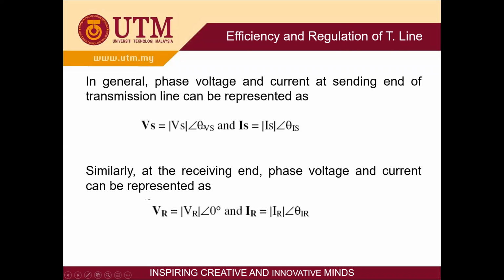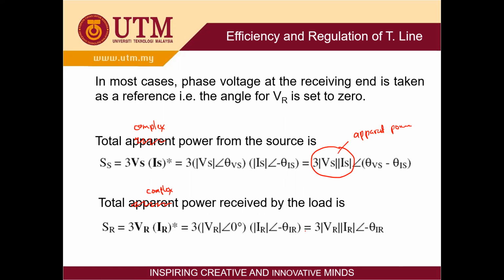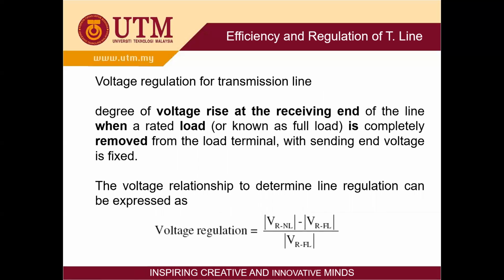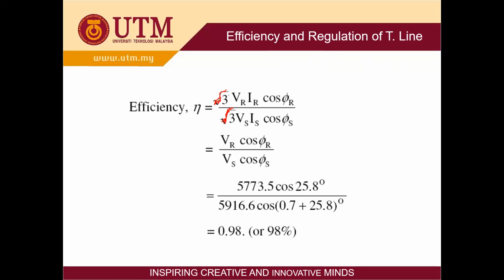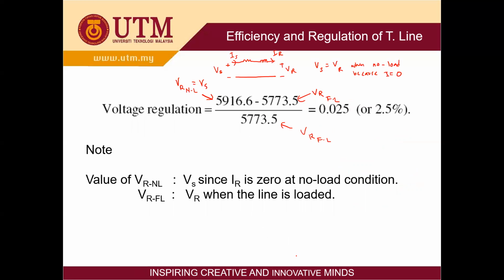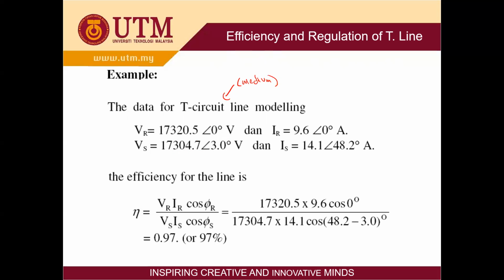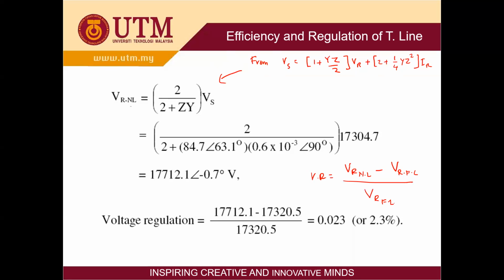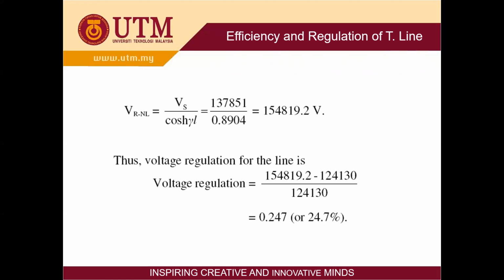Transmission line: efficiency and regulation